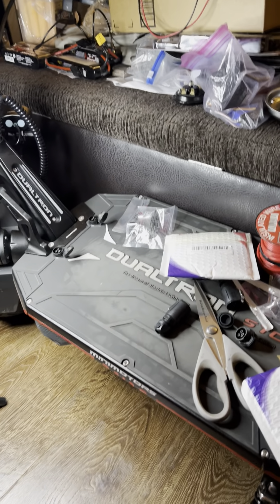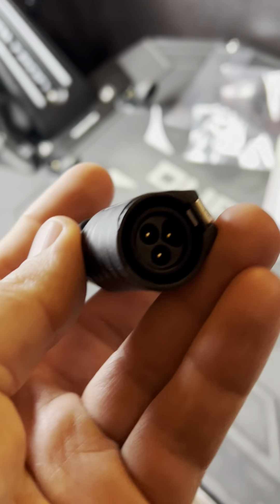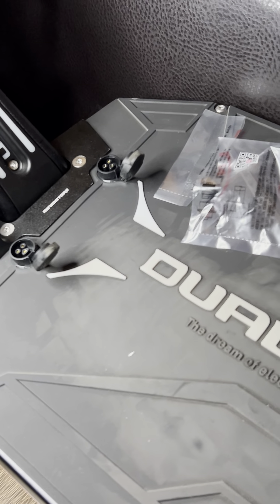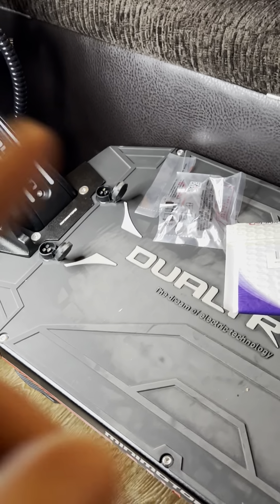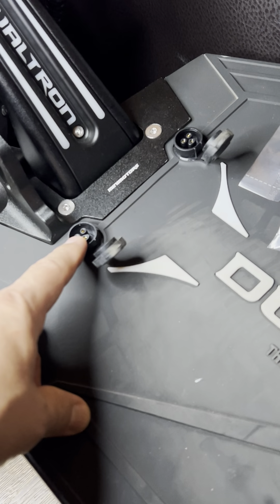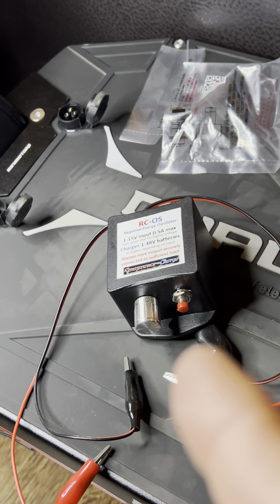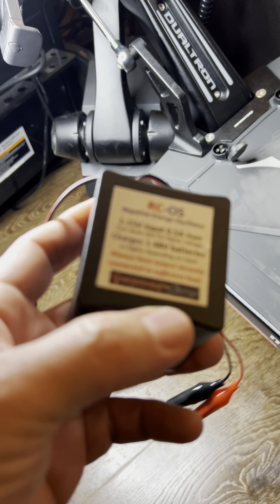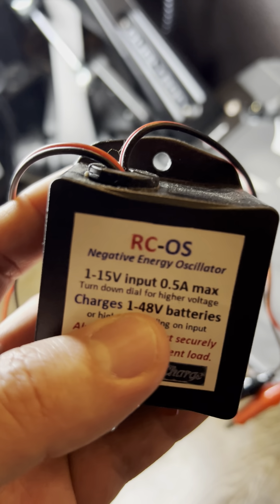All Battery Chemistries Can Have An Increased Cycle Life And Maintain Capacity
all new dualtron scooters, now utilize the insulated and waterproof charge port plugs. see link for this product i purchased on amazon, for my roger charger (variable voltage variable current super scooter super charger)

CNLINKO IP67 Circular Panel M16 Plastic 3 Pin Plug and Socket Electrial Waterproof Auto Wire Harness Solder with Cover for Power Equipment DC/AC Welding Connector (3 Pin)

dualtron storm limited battery cells:

LG M50LT 21700 5,000 mAh cells.